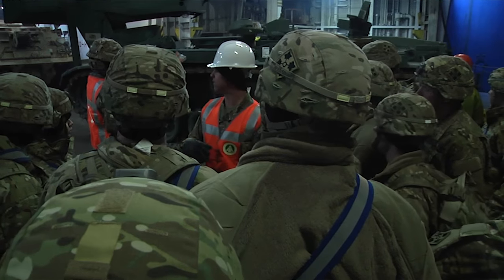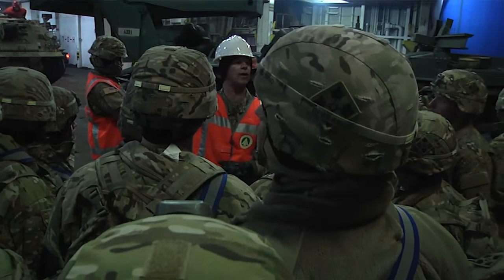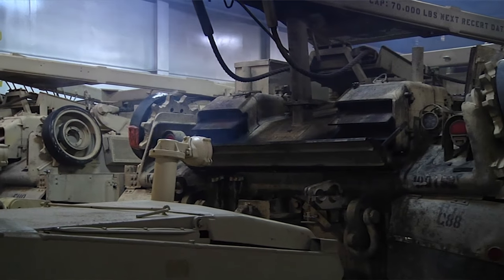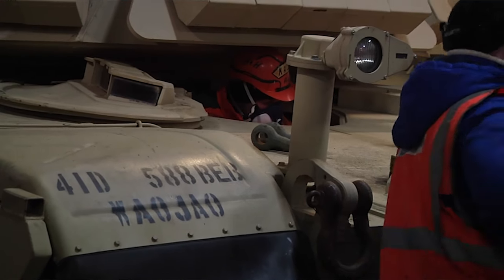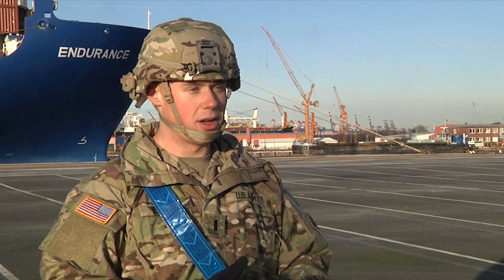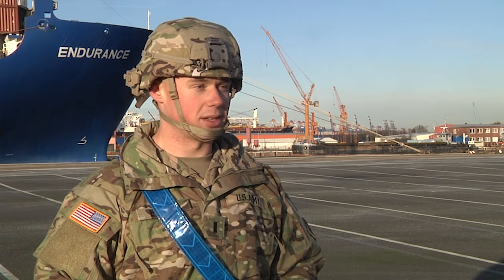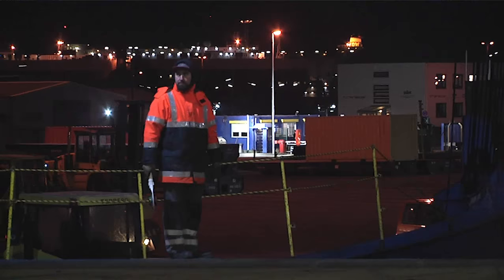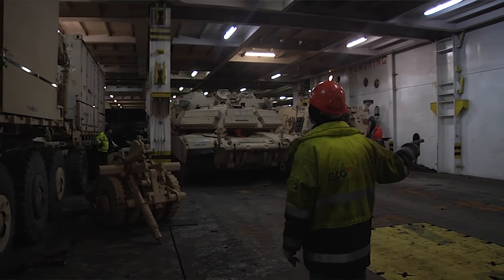4th ID Conducts Seaport Operations in Germany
BREMERHAVEN, GERMANY - Approximately 446 tracked vehicles, 907 wheeled vehicles, and 650 trailers begin to offload from one of three ships transporting them, Jan. 6, at Bremerhaven Seaport in support of Atlantic Resolve. Soldiers assigned to 3rd Armored Brigade Combat Team, 4th Infantry Division, out of Fort Carson, Colorado, are receiving their ABCT equipment before onward movement to Poland for their nine month deployment training alongside multinational partners. 3-4 ABCT’s arrival marks the start of back-to-back rotations of armored brigades in Europe as part of Atlantic Resolve. (Video by Sgt. Jacob Holmes, 24th Press Camp Headquarters)